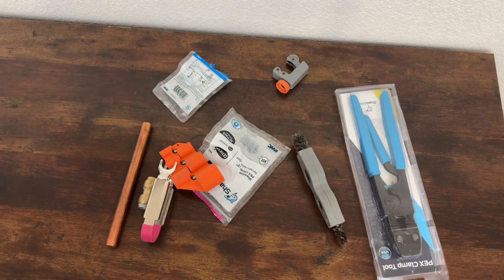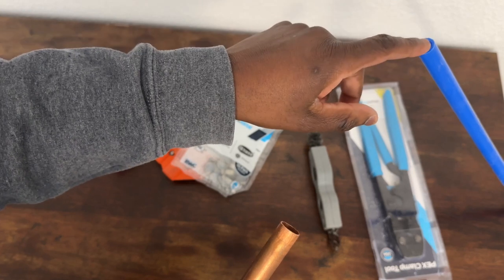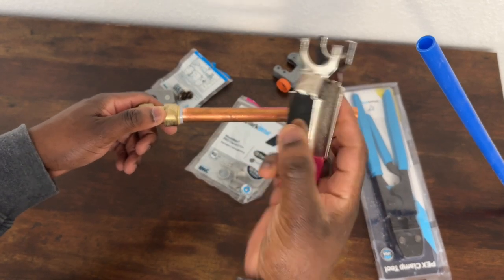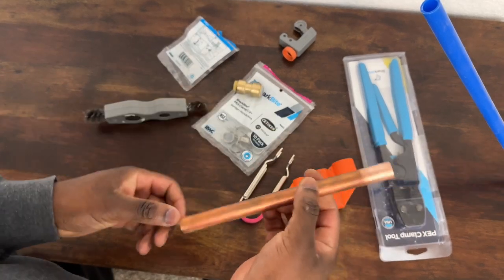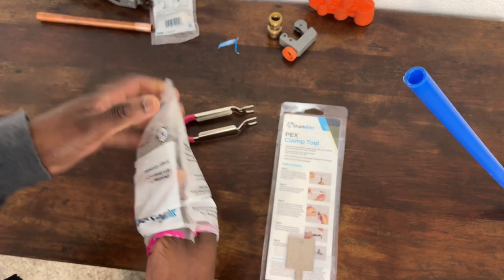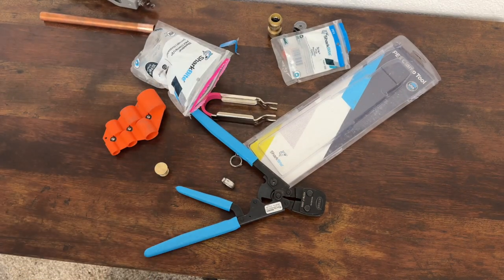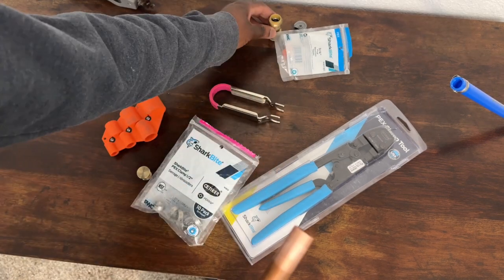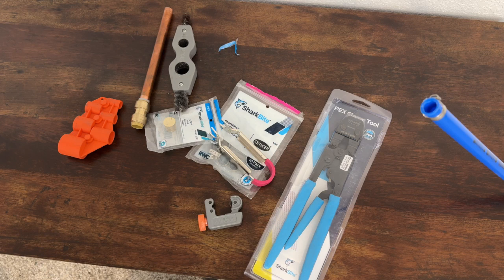DIY Plumbing Made Simple: SharkBite Connections & PEX Crimping Guide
Plumbing doesn't have to be scary! Gone are the days when you had to use a torch and solder every copper joint. Today, I’m showing you the two modern connection types that have saved me a ton of time: SharkBite push-to-connect fittings and PEX crimping. Whether you're working with copper or PEX, these "Simple Steps" will help you tackle your next plumbing project with confidence.

TIMESTAMPS: 00:00 - Introduction: The shift from soldering to modern technology 01:02 - SHARKBITE BASICS: Push-to-connect fittings for Copper and PEX 02:02 - Prepping Copper: Cleaning the pipe for a perfect seal 02:25 - The Orange Depth Tool: Why measuring your insertion depth is critical 03:00 - THE CONNECTION: How to properly seat a SharkBite fitting 03:45 - Removal Trick: Using the disconnect clip to take fittings apart 06:05 - Pro Tip: The difference between Copper and PEX SharkBite setup 07:15 - PEX CRIMPING: Introduction to the PEX clamp tool 08:50 - How to use the crimper on stainless steel clamps 10:45 - Why I prefer crimping in tight corners vs. using a torch 12:40 - TOOL KIT: Essential cutters, cleaners, and brushes for DIY plumbing

KEY PLUMBING TIPS:
Clean is King: Even with SharkBites, you must clean your copper pipe with a brush or emery cloth (02:18). Any burrs or dirt can damage the O-ring inside the fitting and cause a leak.

The "Click" and Depth: Use the orange depth gauge tool (02:25) to mark exactly how far the pipe needs to go. If you don't push it past the internal teeth, it will leak!

PEX Prep: When using SharkBite fittings on PEX, make sure the internal plastic stiffener is present (06:17). When using them on Copper, some pros prefer to remove it.

Safe in Tight Spaces: One of the biggest advantages of PEX crimping is safety. You can make connections in tight, wooden corners without the fire risk of a propane torch (11:10).

TOOLS & MATERIALS SHOWN:
SharkBite Push-to-Connect Fittings
SharkBite Disconnect Clip & Orange Depth Tool
PEX Clamp/Crimping Tool
Stainless Steel PEX Clamps
Copper Pipe Cleaning Brush & Tubing Cutter

DIY QUESTIONS:
Are you team "Soldering" or team "SharkBite"? Let's settle the debate in the comments!
What’s the trickiest plumbing leak you’ve ever had to fix?
Do you want to see a full project video using these PEX tools?

TOPICS COVERED:
How to install SharkBite fittings on copper
PEX vs Copper plumbing for DIYers
Using a PEX crimping tool for beginners
How to remove a SharkBite fitting
Modern plumbing repair tips 2025